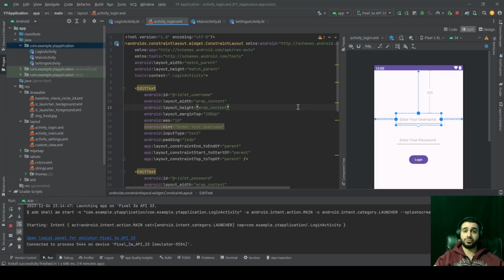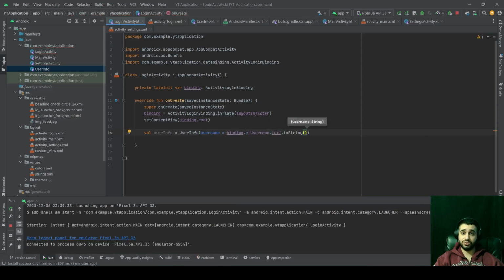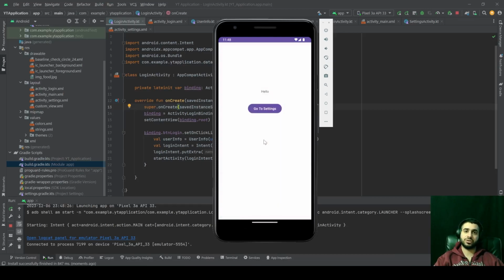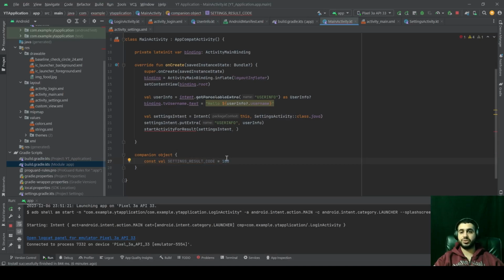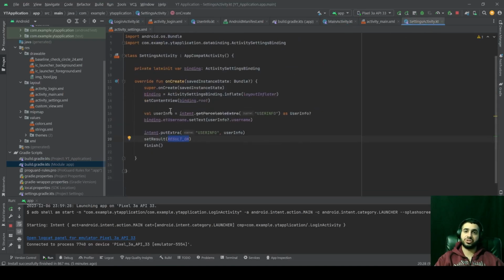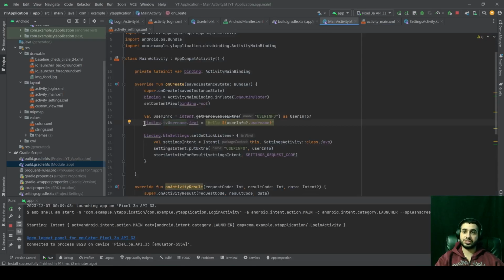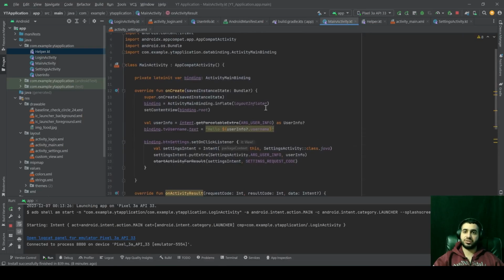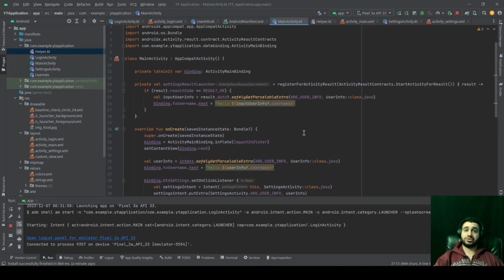Navigation Between Activities - Android Beginner Tutorials (14)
Timestamps:
Introduction: 0:00
XML setup: 0:11
Manifest setup: 2:33
ViewBinding setup: 2:57
Kotlin Activities setup: 3:10
Login Activity: 3:27
UserInfo data class: 4:46
Navigation between LoginActivity and MainActivity: 5:30
Intents: 6:25
Parcelable: 7:40
startActivity: 10:50
MainActivity: 12:20
getParcelableExtra: 12:50
startActivityForResult: 15:10
SettingsActivity: 19:30
onActivityResult: 22:17
Recap: 29:30
Optimization #1: Constant Arguments 32:28
Optimization #2: safelyGetParcelableExtra 34:42
Optimization #3: Activity Result Contract: 37:42
Outro: 42:27

This video focuses on the essential skills of navigating between activities in Android apps. Whether you're new to this area or looking to refine your skills, this video has something for everyone.

🔍 What You'll Discover:
Basics of Activity Navigation: An introduction to moving between activities using Intents.
Data Transfer Between Activities: Learn how to send and receive information through Intents, a vital aspect of creating interactive Android apps.
Revisiting the Activity Lifecycle: A detailed look at how navigation impacts an activity's lifecycle.
Typical Navigation Scenarios: An exploration of common use cases like login sequences and data exchange between activities.

👨‍💻 Real-world Examples:
Login and Home Activity Flow: Building a login screen and a home page, showing how to pass a username from one activity to another.
Adjustments in Settings Activity: How to alter user details in a settings screen and reflect those changes on the home screen.
Using startActivityForResult and Activity Result API: Practical implementation for compatibility across different Android versions.

🛠️ This tutorial is designed for anyone working on Android applications, from beginners to those dealing with complex code.

🔗 Full Tutorial: Navigation Between Activities - Android Beginner Tutorials Part 14